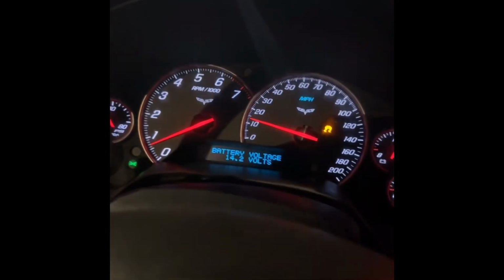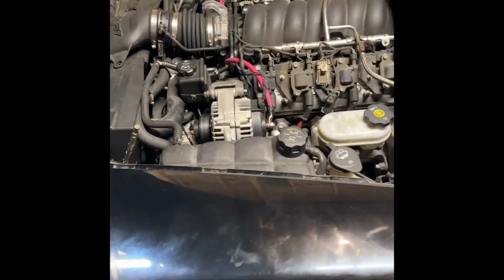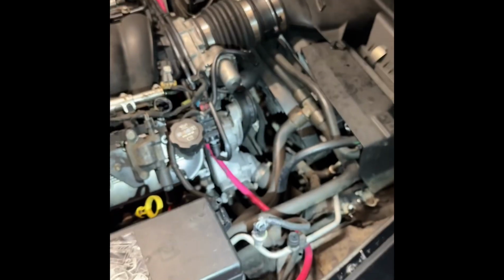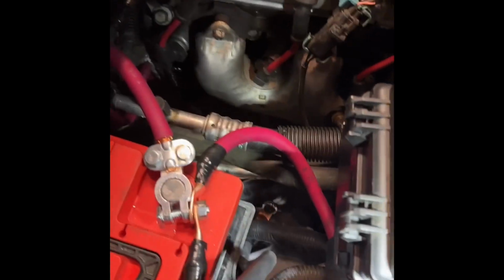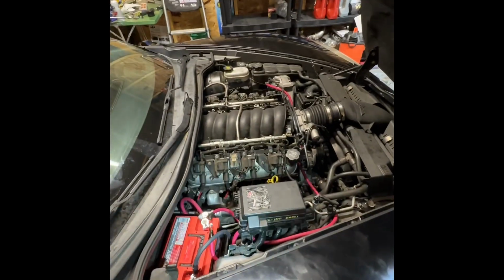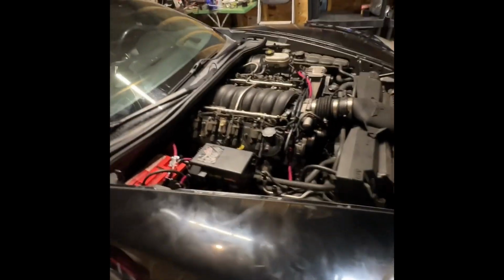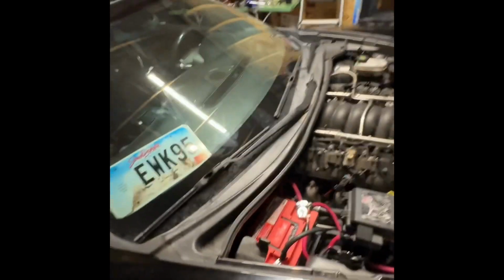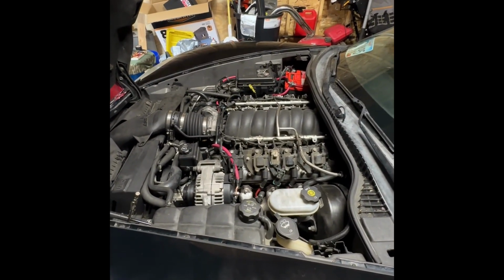C6 Corvette Electrical Gremlins Solved!!! | No More stalling or Hot Start Issues!